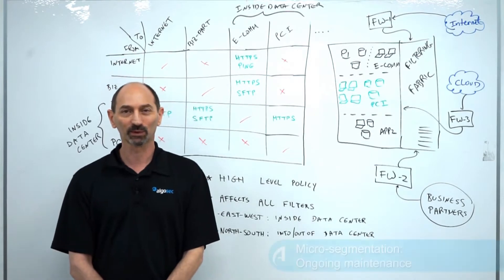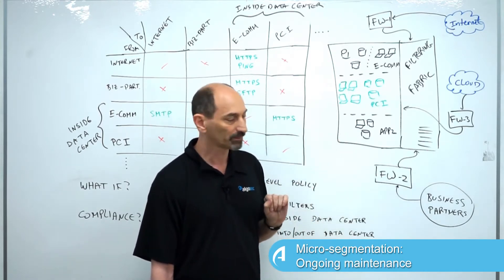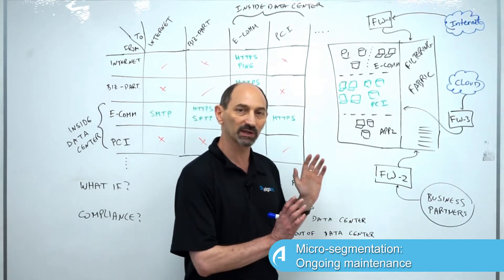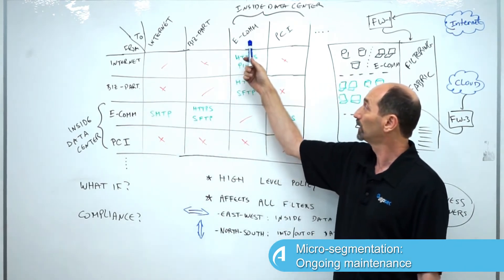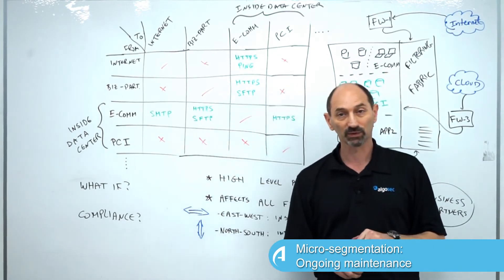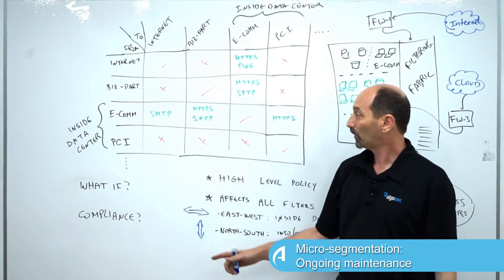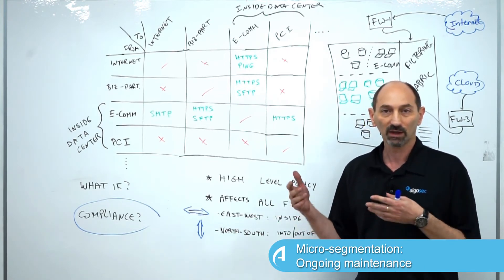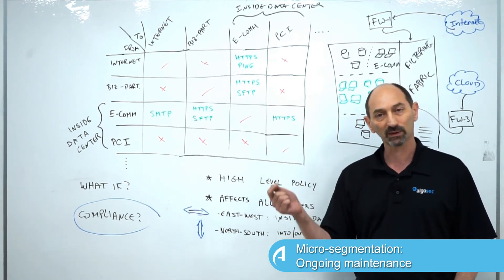Professor Wool - Ongoing Maintenance of a Micro-segmented Data Center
Watch this Prof. Wool video to learn about the ongoing maintenance of your data center upon completion of a microsegmentation project